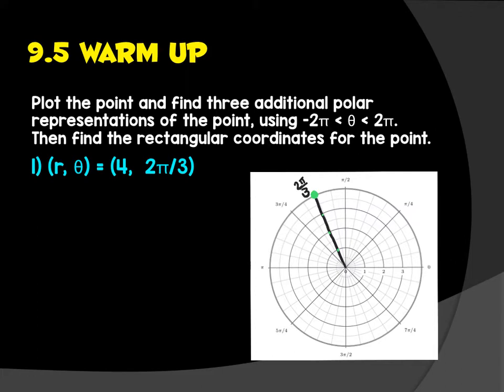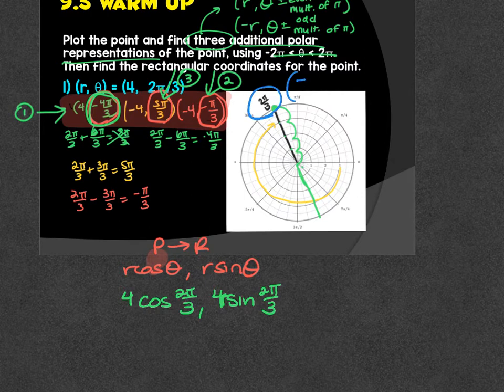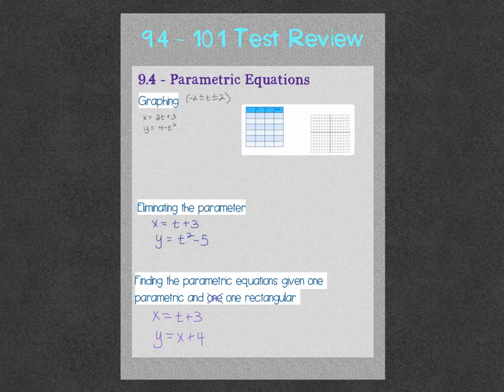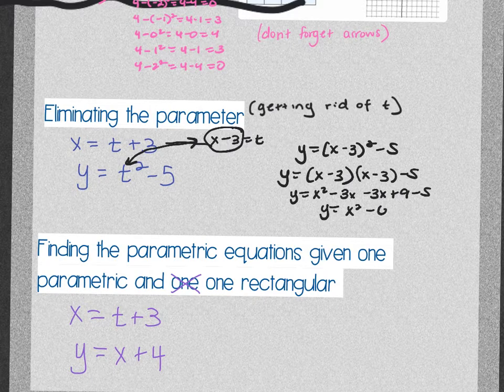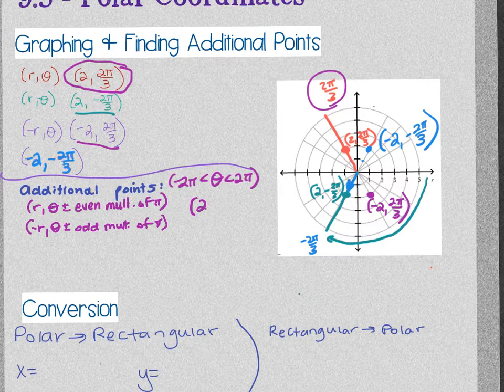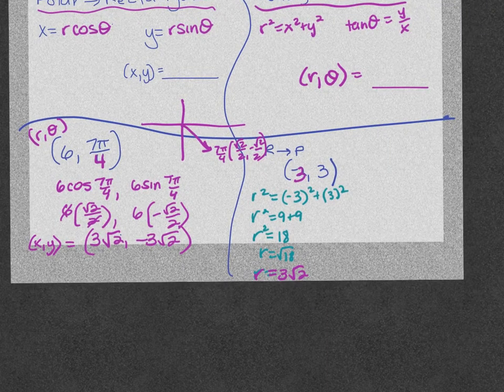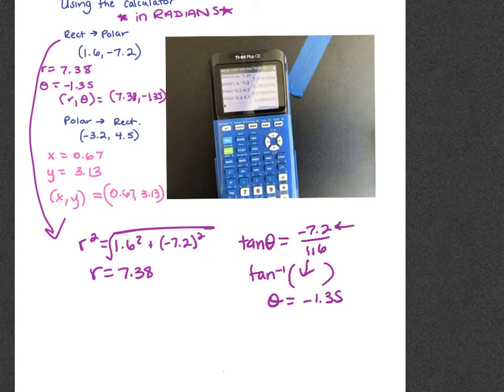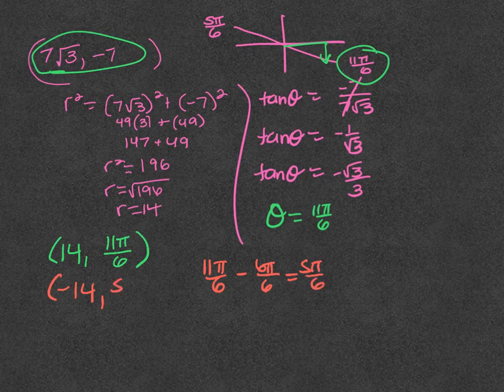5.1_9.5 WU and test review